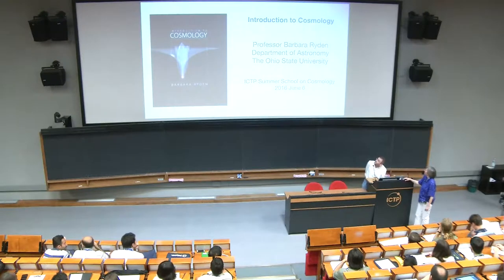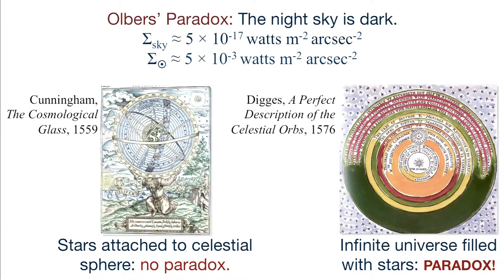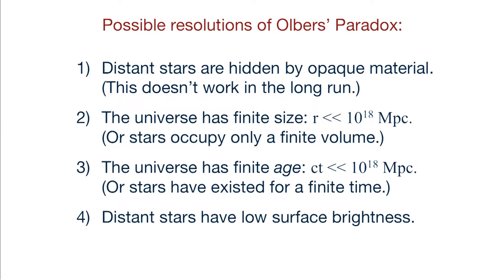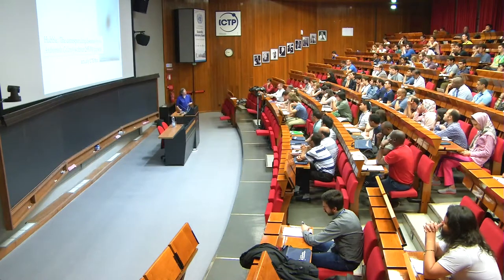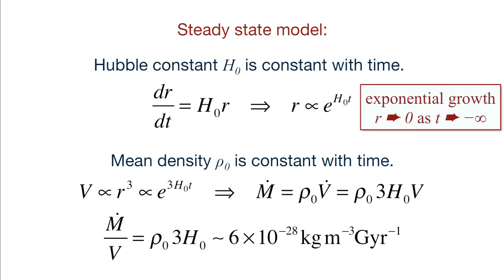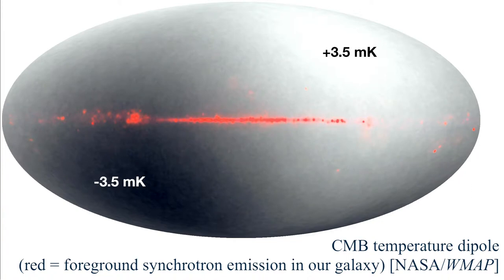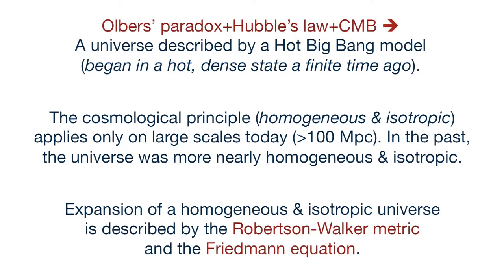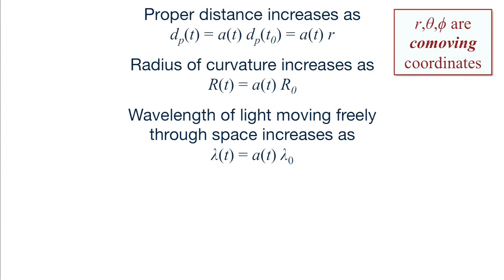Introduction to Cosmology - Lecture 1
Speaker: Barbara Ryden (Ohio State University)
Summer School on Cosmology | (smr 2844)
2016_06_06-09_15-smr2844